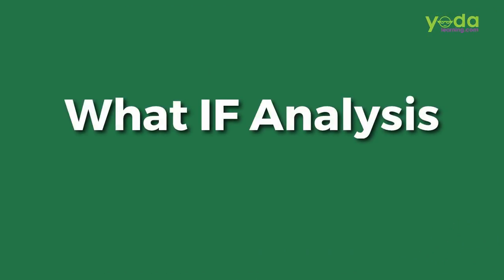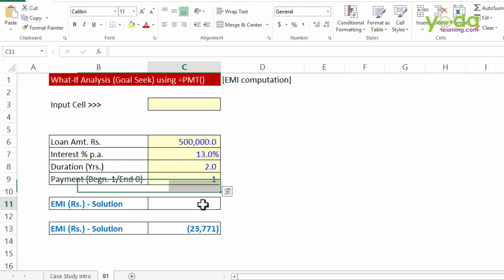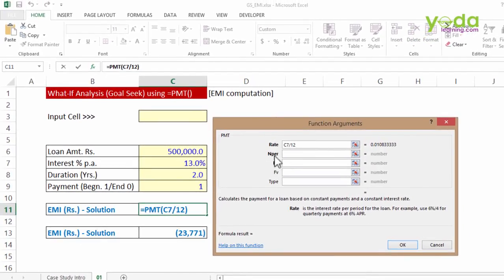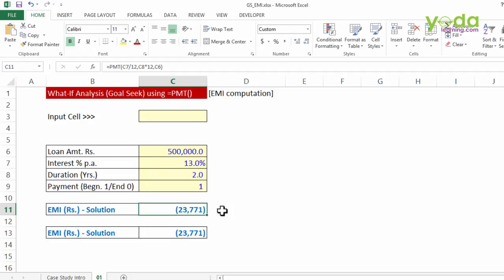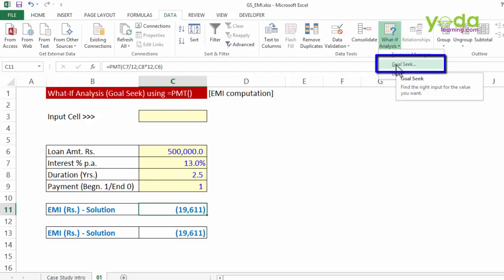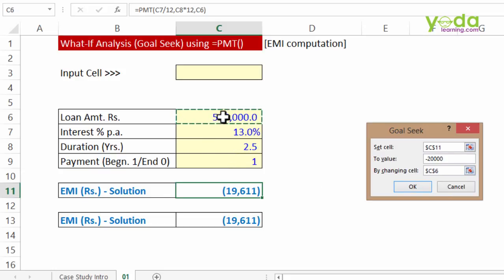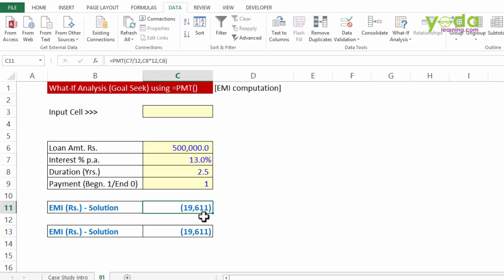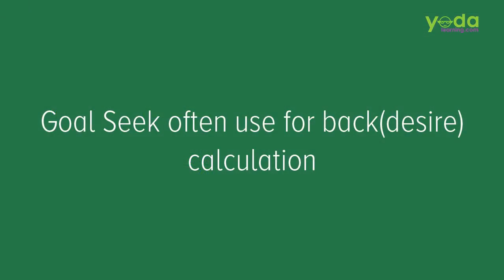How to Calculate Home loan EMI in Excel?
In this tutorial, you will learn how to calculate Loan, EMI, We make use of the PMT formula. You can calculate the EMI using this EMI Calculator Function in Excel, back-calculate how many years it will take to pay off the loan, the monthly installments, and more.

00:00 Introduction to Calculate Home loan EMI
00:19 How to use PMT Formula in MS Excel
01:51 How to use Goal Sick Function in Excel